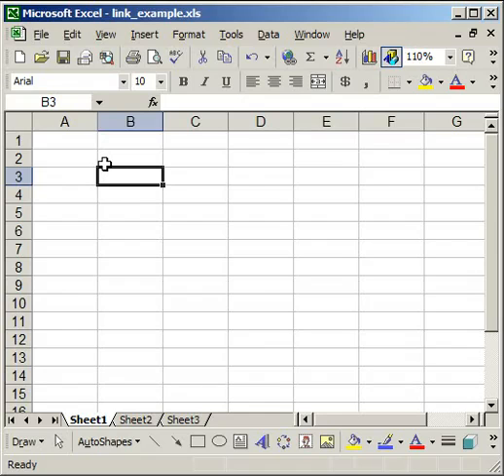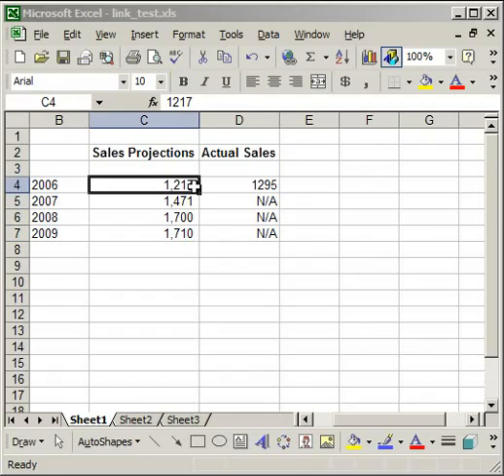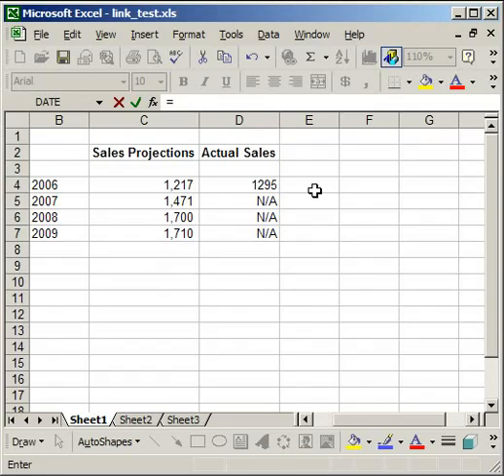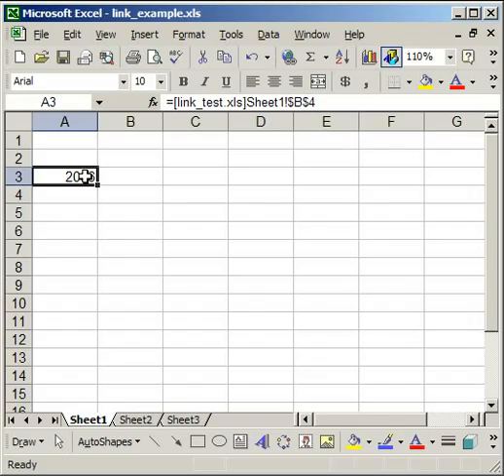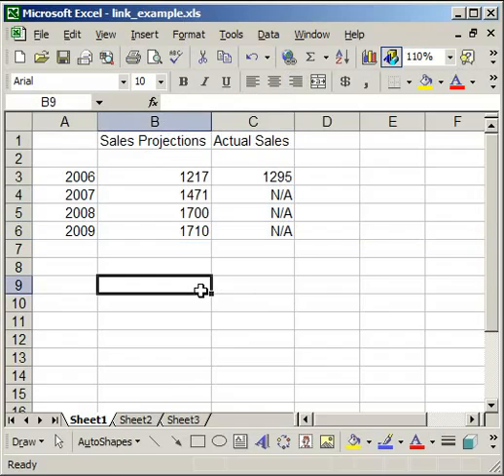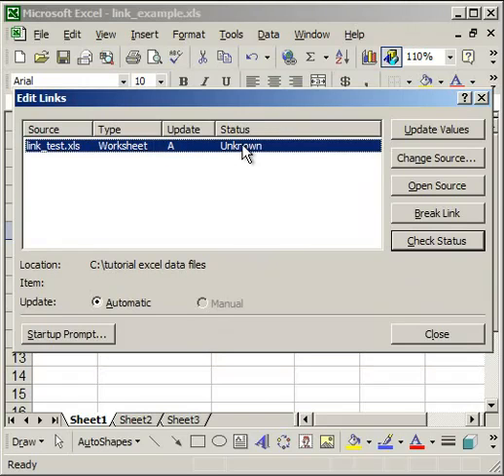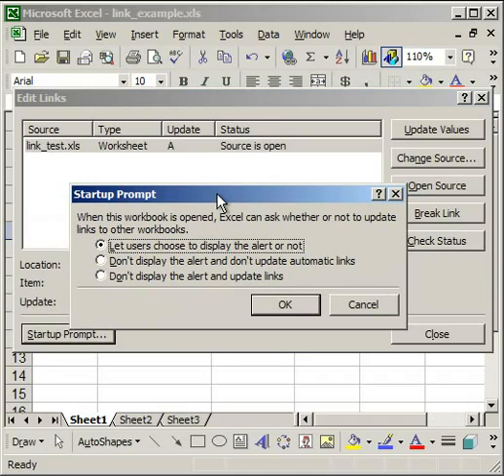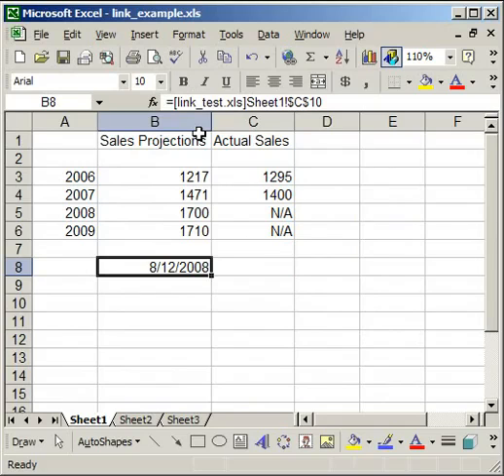How to link two multiple) workbooks and cells in Excel YouTube